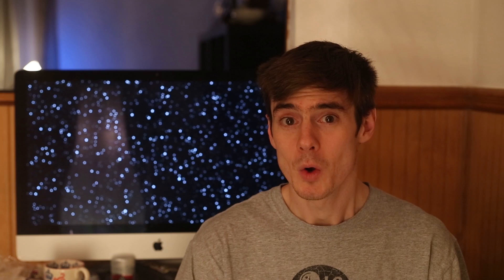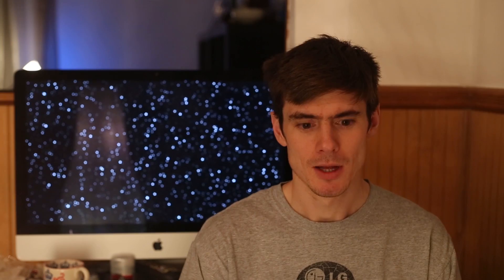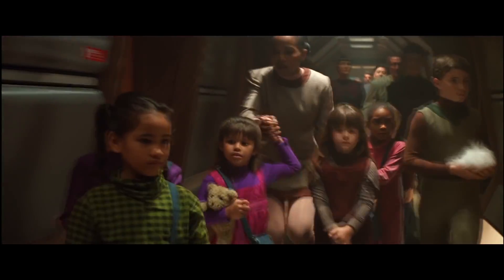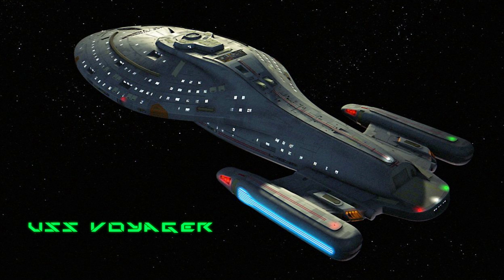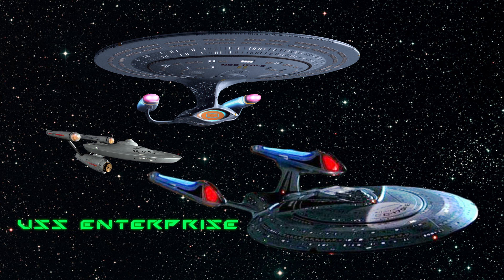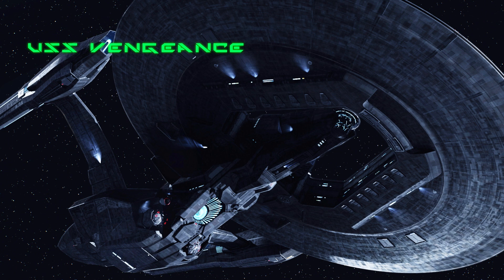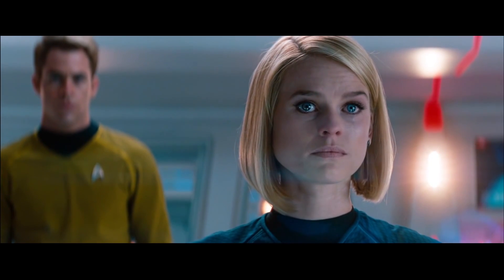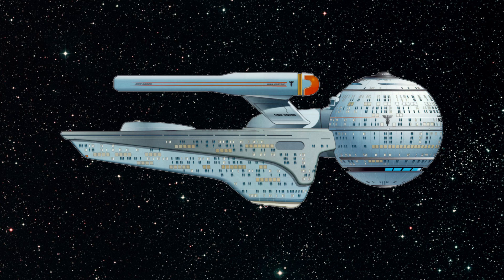The REAL SIZE of STAR TREK SHIPS: Pt 1, Federation Vessels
Ever wondered how big the Enterprise was? Or if Star Trek has any ships that could compare in size with a Star Wars Imperial Star Destroyer? Watch and find out...